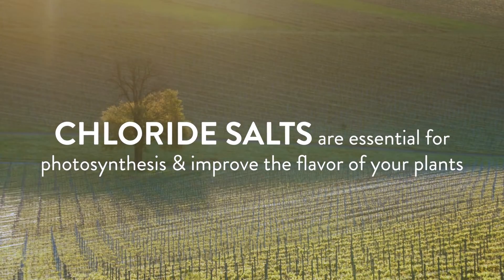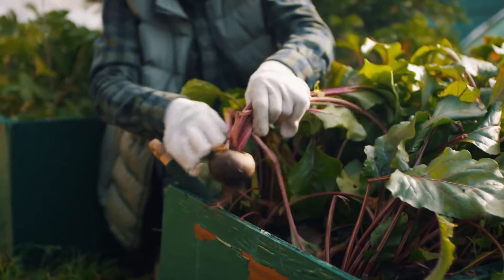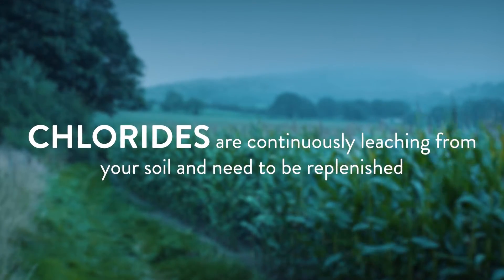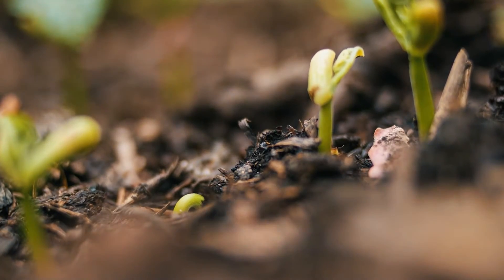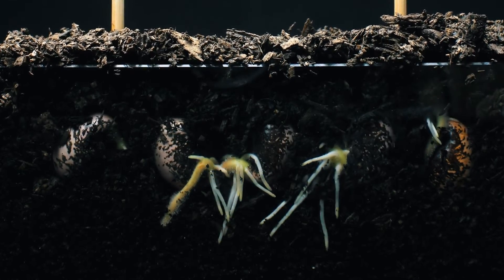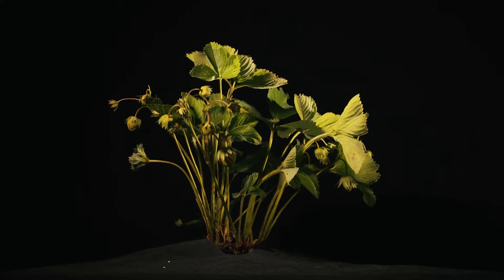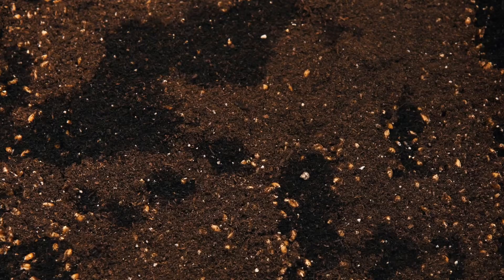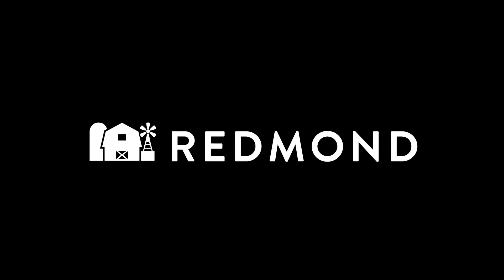How can Redmond Salt benefit your soil and plants?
The three key points I have learned are:
Chloride is listed as one of the top 16 essential nutrients by soil scientists and it is critical for photosynthesis which is the conversion of energy from the sun to food for plants. Redmond salt contains over 50% chloride along with sodium and over 60 other highly available elements.
Chloride is a negative charged ion called an anion. Anions leach out of the soil just like nitrogen, sulfur, and boron and should be replenished on a yearly basis as well.  Where there is average to above average moisture chloride leaches and when looking at soluble salt, sodium and salt levels on soil tests and sodium and salt levels on tissue tests and forage tests I usually see them very low to low. If salt levels are deficient in a plant, the plant will lack flavor just like in the food we eat.
Salt is critical for the movement of water through the soil to the root system. It draws water to the root system. Only when it is too high will it steal the water from the roots causing dehydration which is called root burning.